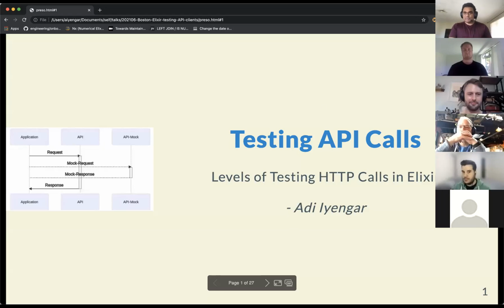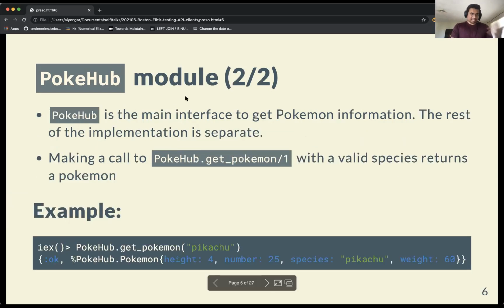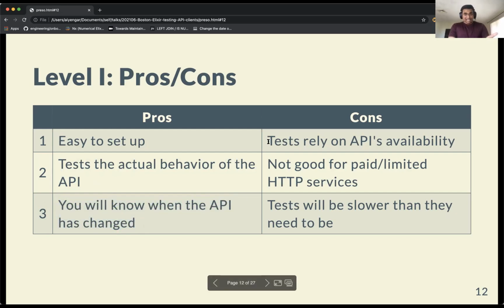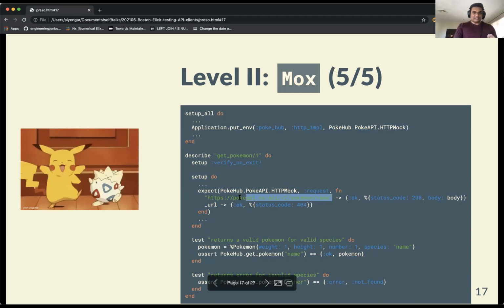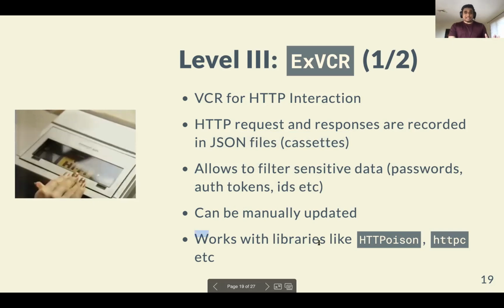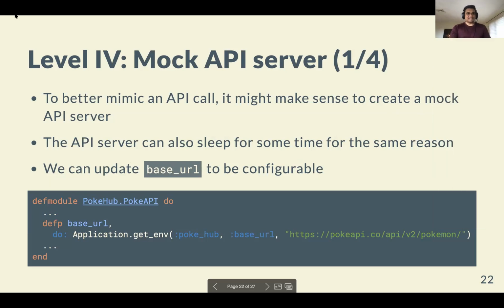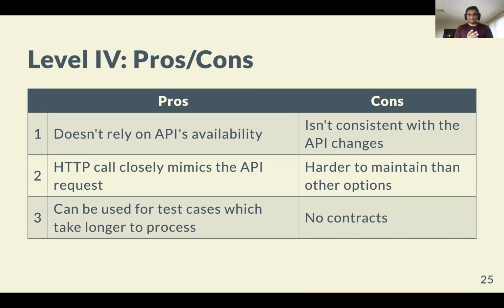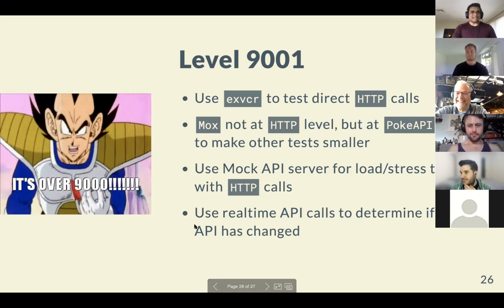Boston Elixir June 2021 - Adi Iyengar - Levels of testing API calls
Adi Iyengar "walks" us through different ways of testing API calls in an example Pokemon application.

CHAPTERS IN THIS VIDEO!
0:00​ - Intro
01:57​ - PokeHub Application
06:30​ - Realtime API
08:23​ - Mox
14:27​ - ExVCR
20:40 - Mock API Server
24:45 - Level 9001